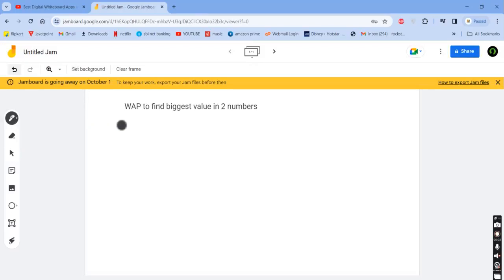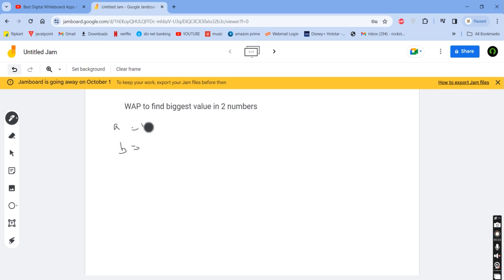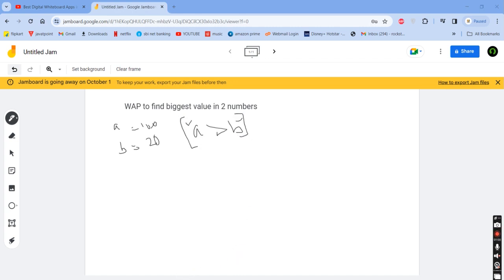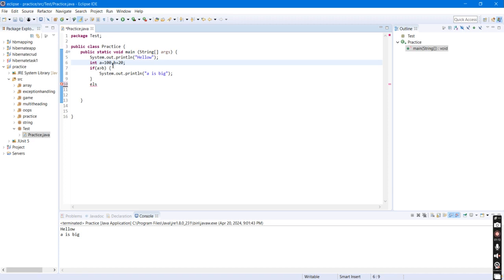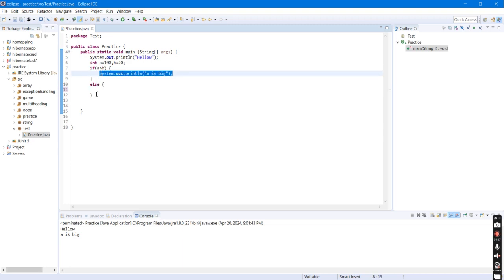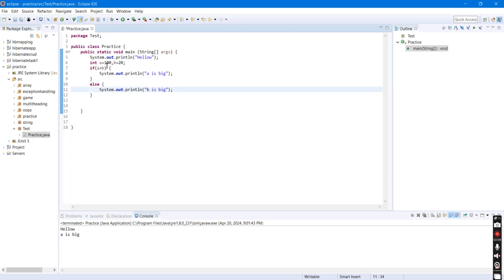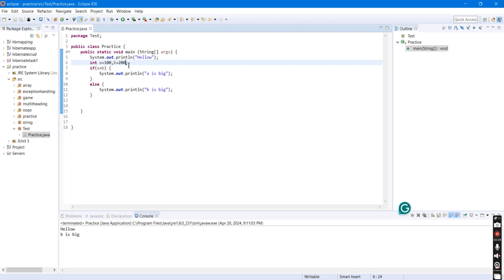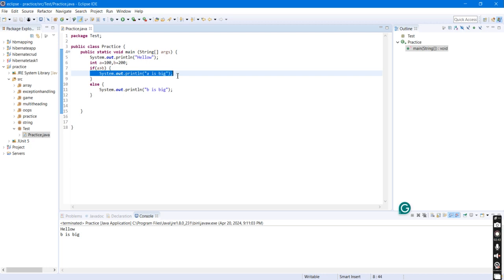WAP to find biggest value in 2 numbers | Free Course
🔍 Unveiling the Largest Number: Java Edition 🔍

In this tutorial, we embark on a journey to unravel a common programming challenge: identifying the largest value among two numbers in Java. Watch as we delve into the intricacies of comparison and selection, exploring how Java enables us to efficiently determine the maximum value with just a few lines of code. Whether you're a beginner eager to grasp basic programming concepts or a seasoned developer seeking a refresher, this video is your gateway to mastering the art of decision-making in Java. Join us as we uncover the secrets to finding the biggest value and empower your coding journey!